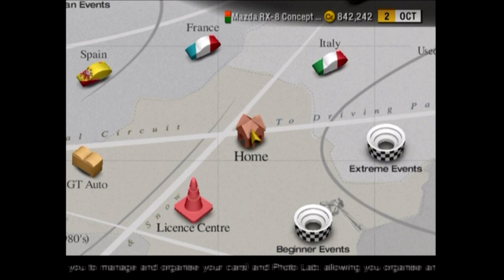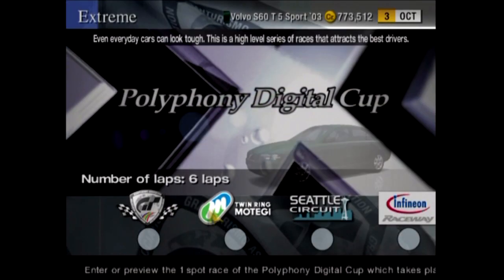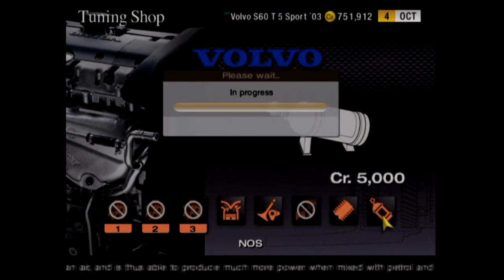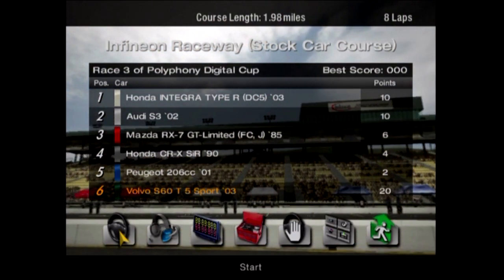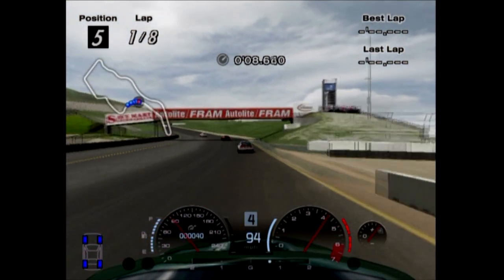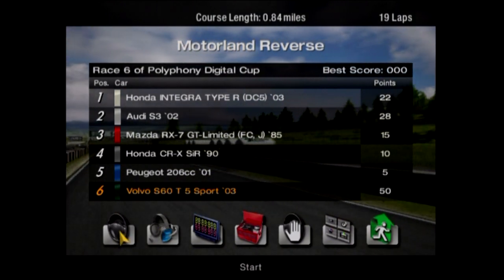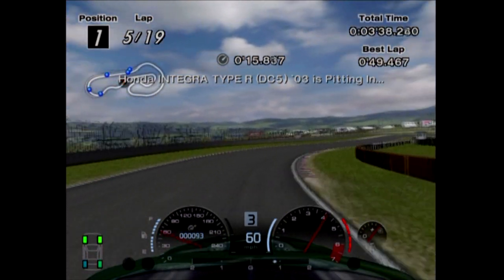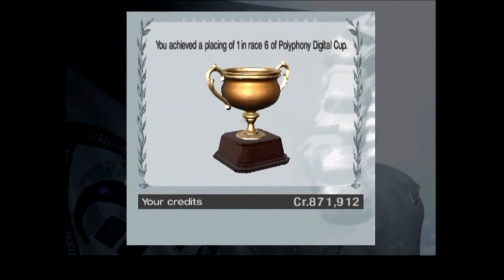The Swedish Sweeper - Gran Turismo 4: Let's Play (Episode 135)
Extreme Events - Polyphony Digital Cup